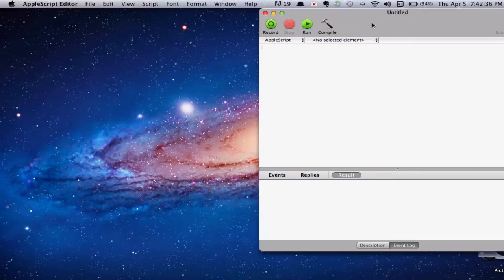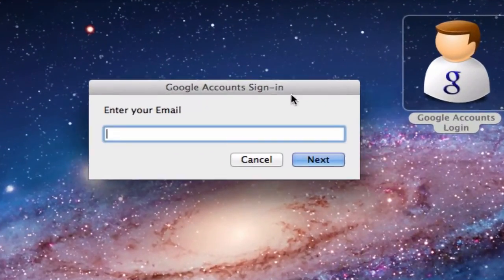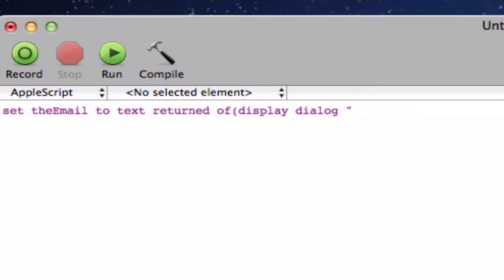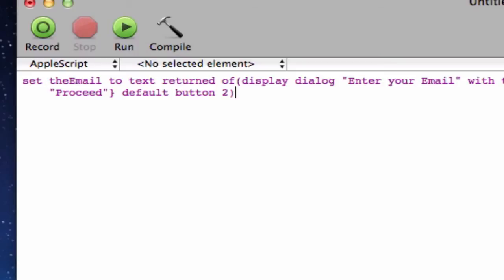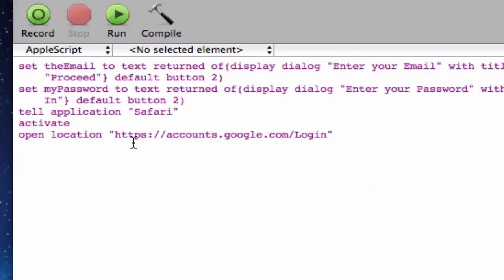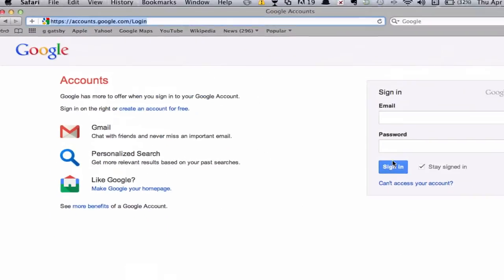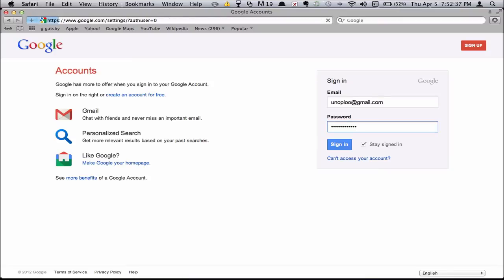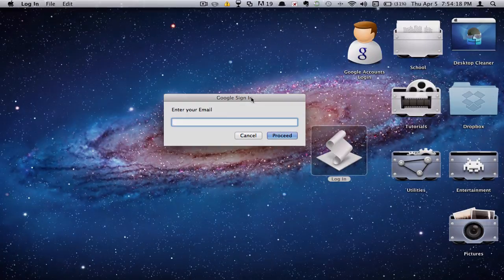AppleScript Tutorial - Account Log In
Welcome to first AppleScript lesson where we cover some handy techniques to help create a small Login application. With this application you can login to your Google account straight from the desktop. You can also do this with your Facebook, YouTube, Yahoo and other accounts. This series is aimed at intermediate AppleScript and Terminal users. Code will be available soon.